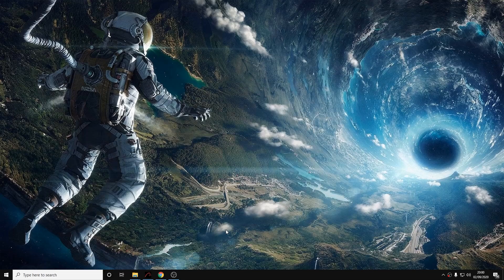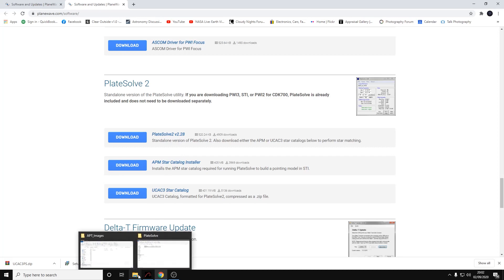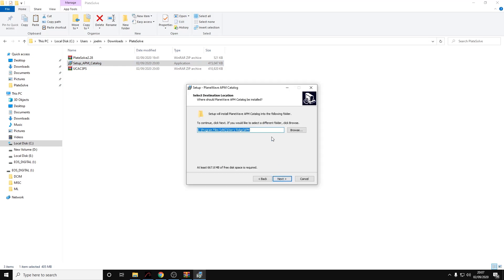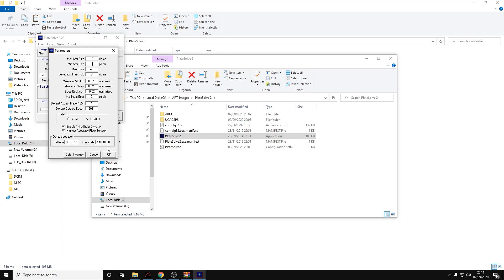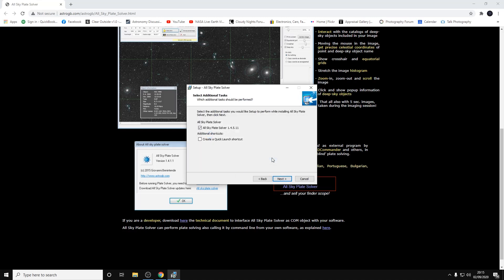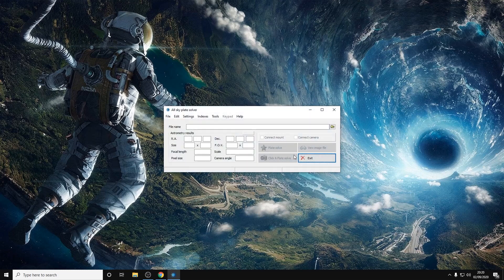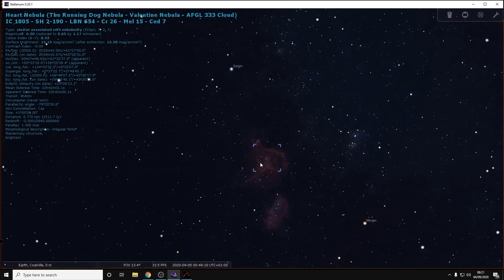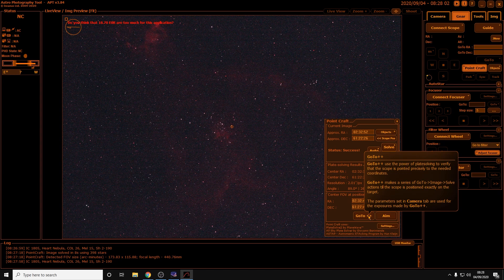How to PLATESOLVE with AstroPhotography Tool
A video tutorial on how to plate solve with APT, no need for star alignment!